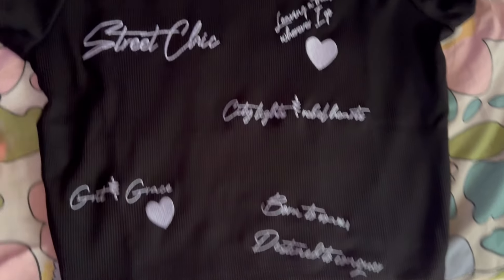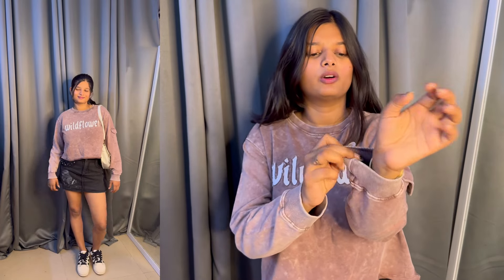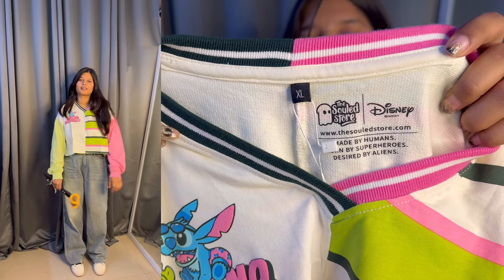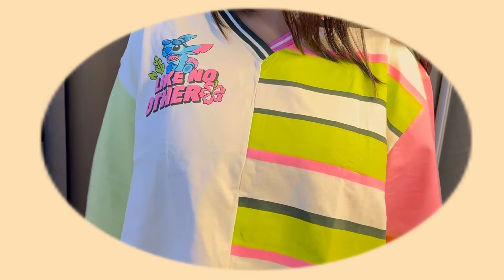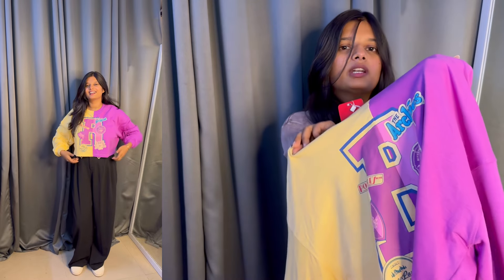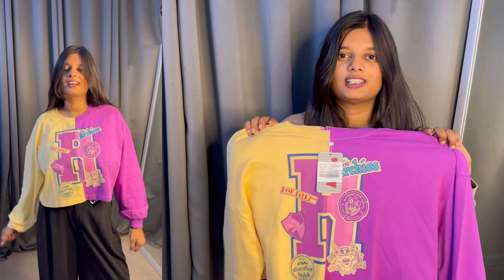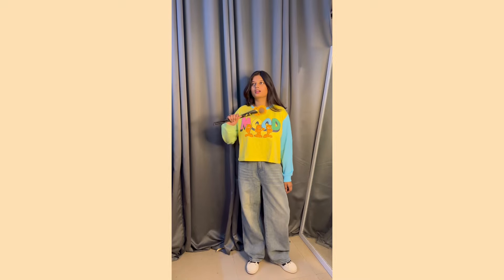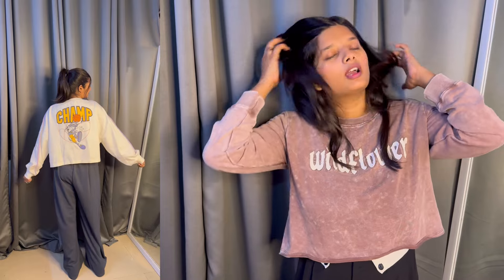Early winter wear sweatshirt under 600rs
Buying Links :

1.  The Souled Store Official Looney Tunes: Champ Womens and Girls Oversized fit Graphic Printed Full Sleeve Cotton Off White Color Women Oversized Crop Tops

2.  The Souled Store Wildflower Women and Girls Round Neck Full Sleeves Oversized Fit Cropped Tops Brown

3.  The Souled Store Official Archie: for Riverdale Women and Girls Yellow and Purple Graphic Print Round Neck Oversized Fit Full Sleeves Tops Graphic Tops Casual Fashion Full Sleeves Round Neck Printed

4.  The Souled Store Garfield: Mood Long Sleeve Graphic Print Round Neck Women and Girls Oversied Fit Pre-Winter Tops Yellow Sweatshirts Hoodies Pullovers Graphic Printed Colors Sportswear Casual Warm

5.  The Souled Store Lilo & Stitch: Like No Other Women and Girls Full Sleeves V Neck 100% Cotton Oversized Fit Cropped Tops Multicolour Graphic Tops Casual Fashion Full Sleeves Round Neck Printed

For reference -
My height -5ft3inc
Weight -58kg
Bust -34dd
Waist -29